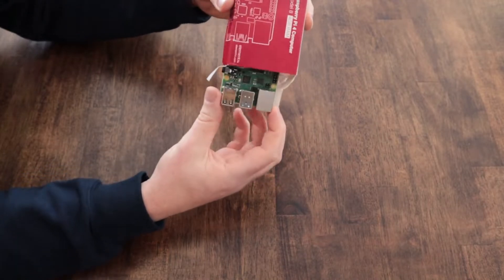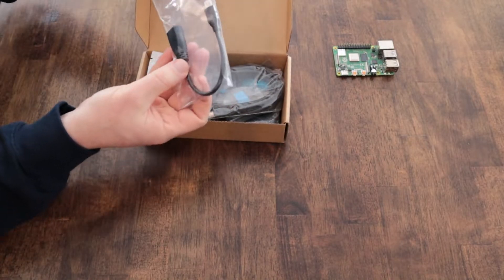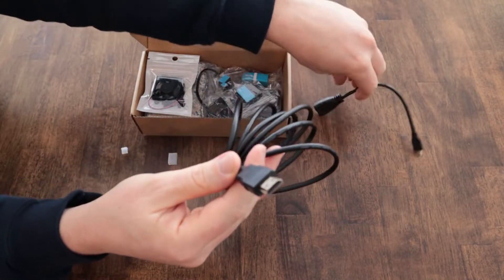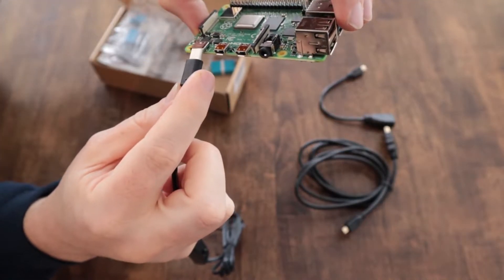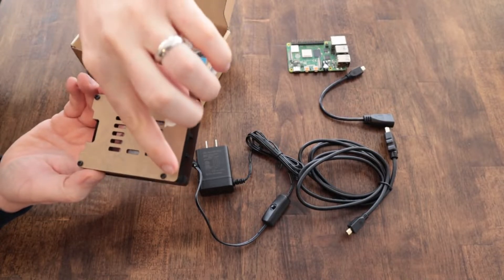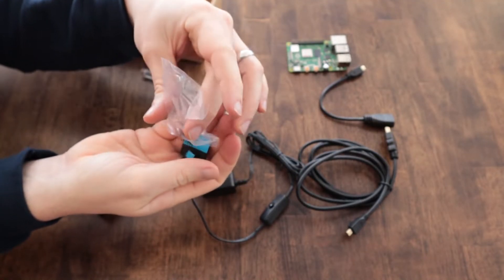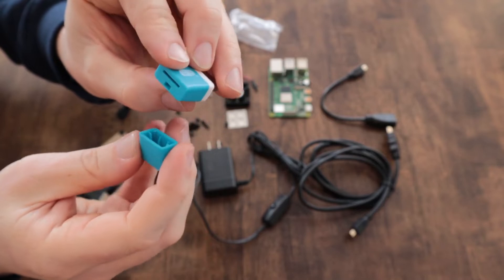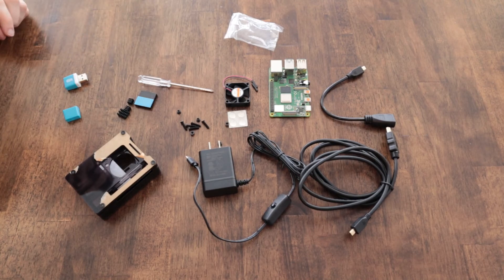Smraza Raspberry Pi 4 Case with Fan (Kit Unboxing)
Link to the Smraza Case for Raspberry Pi 4:

Link to the Raspberry Pi 4 (2G)